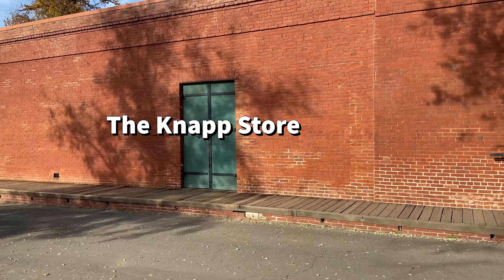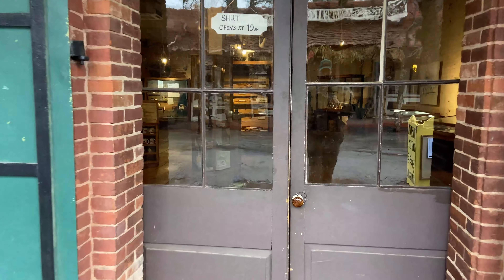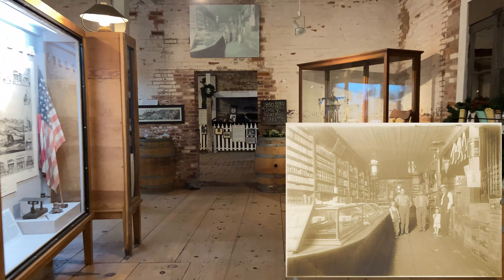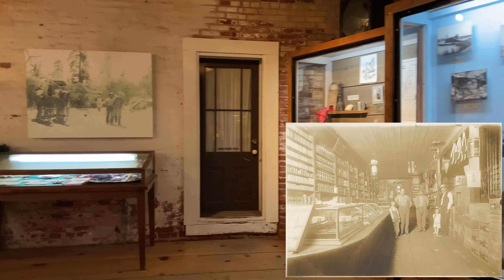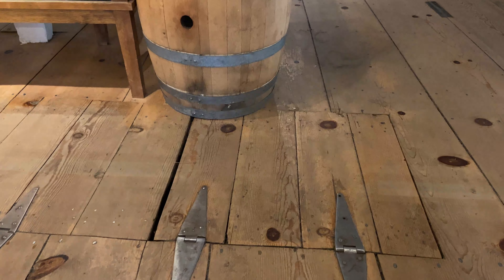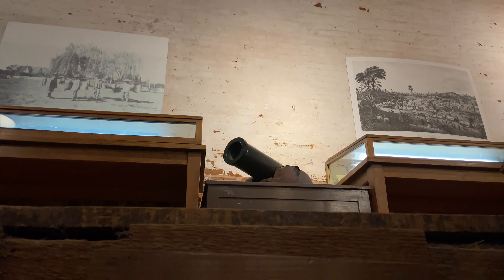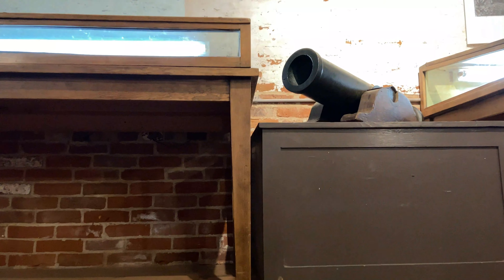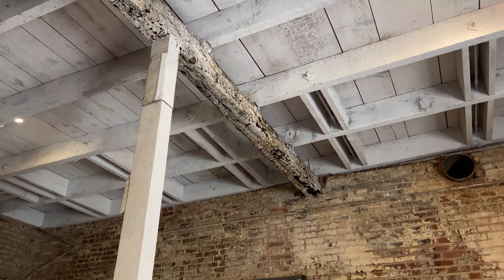The Knapp Store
Where did a gold miner go when looking for supplies?